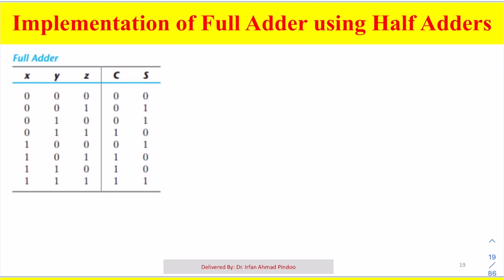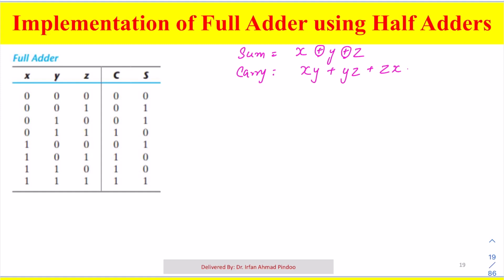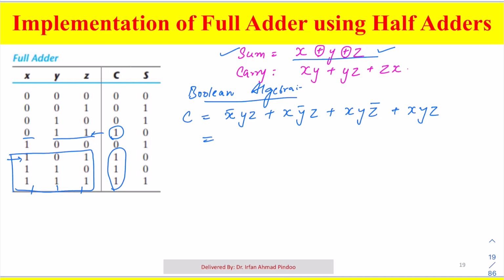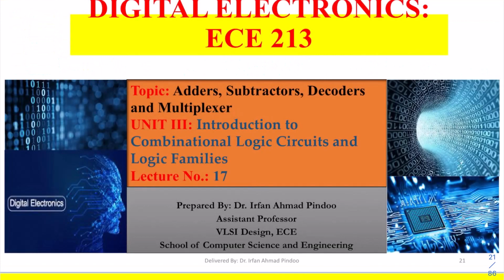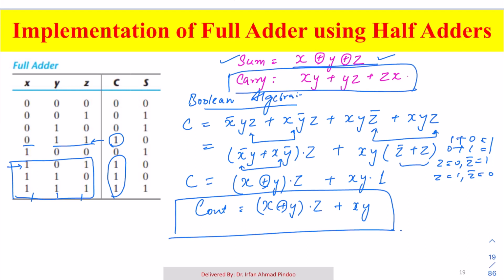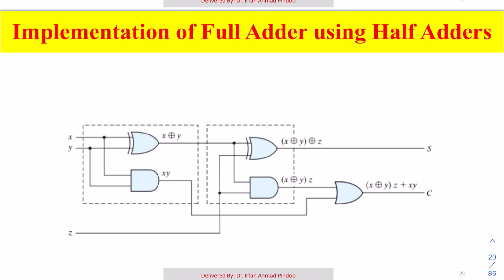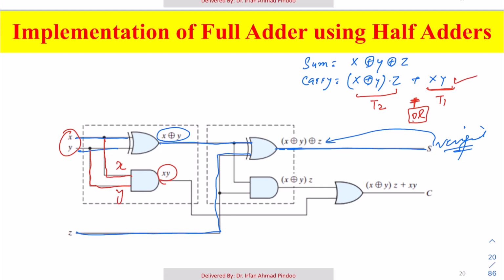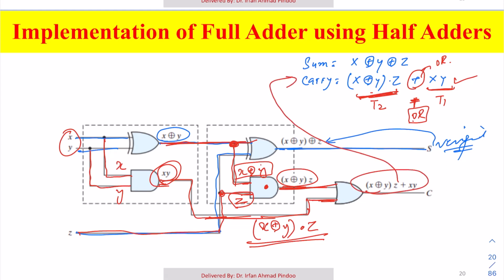Implementation of Full Adder using Half Adders || 06|| Combinational Logic Circuits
This videos explains the method for implementing of Full Adder using Half Adders